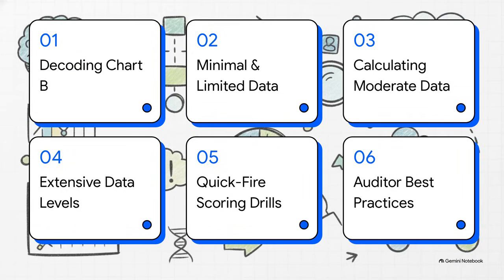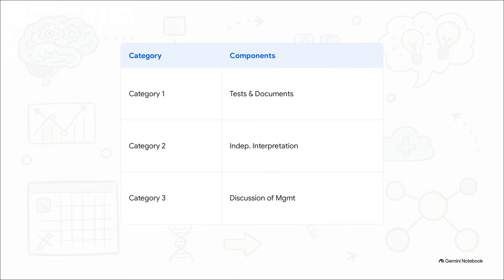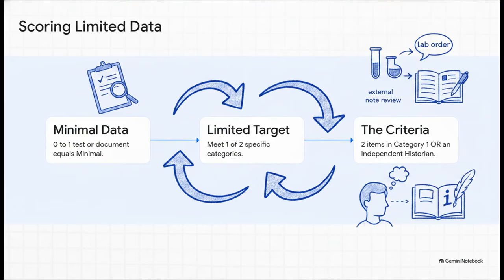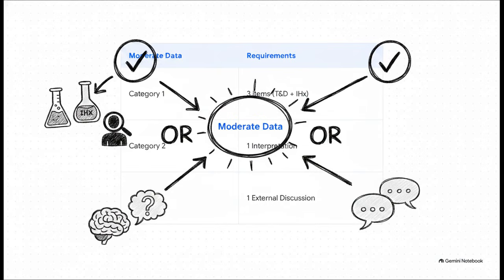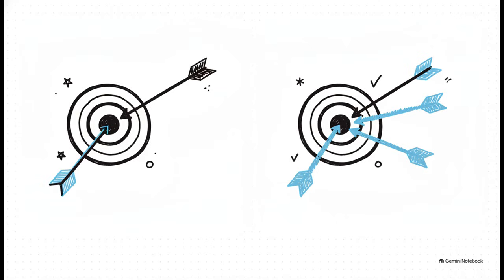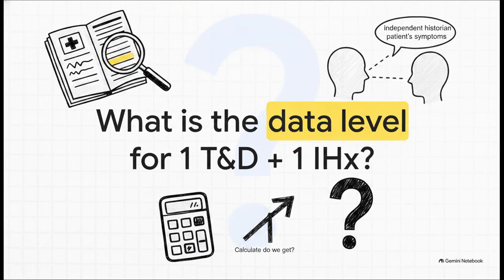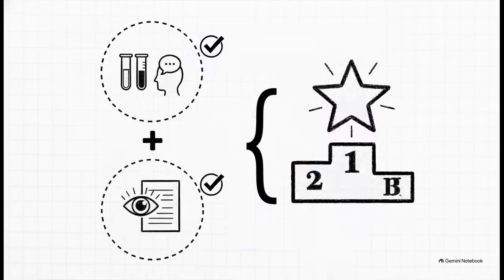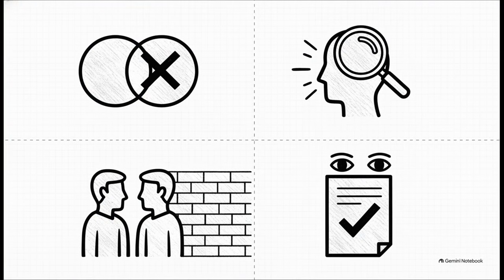Part 8: MDM Element 2: Scoring Chart B — Calculating Minimal, Limited, Moderate & Extensive